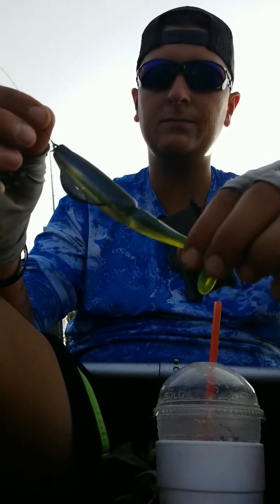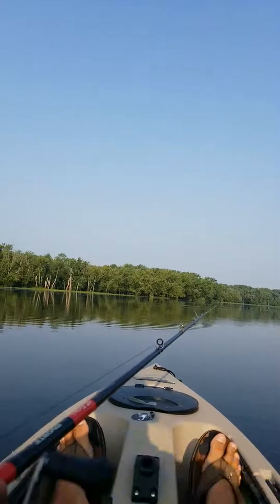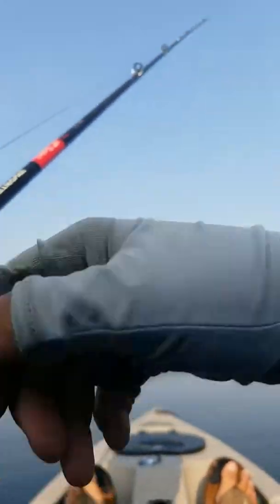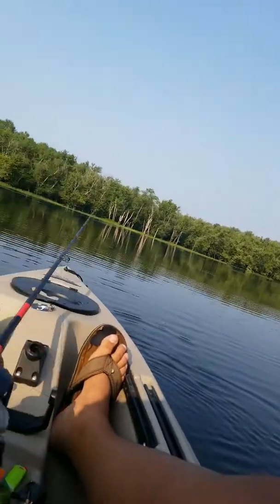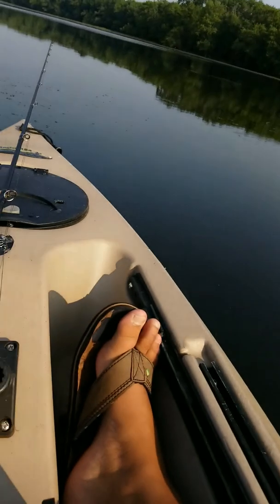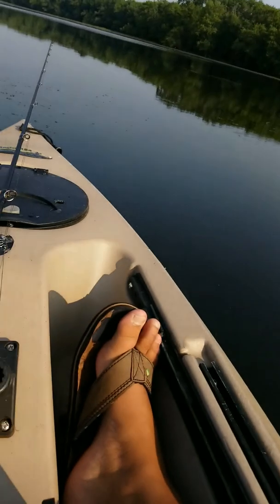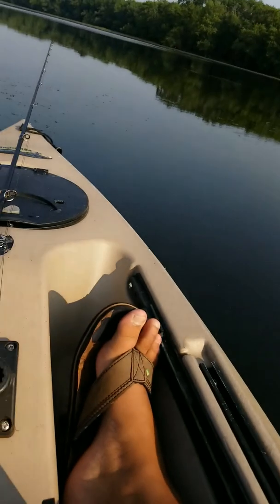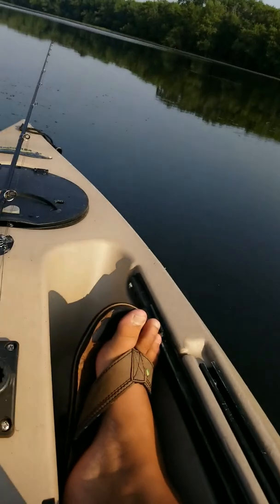Nice day but Fish were not hungry!!